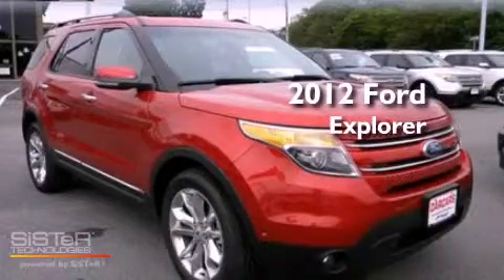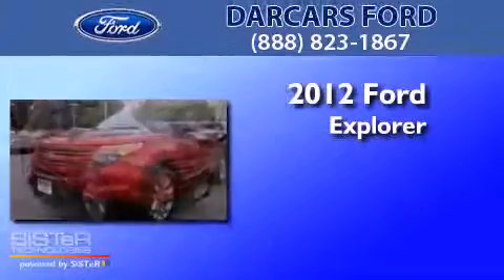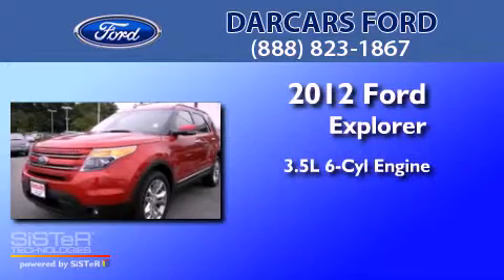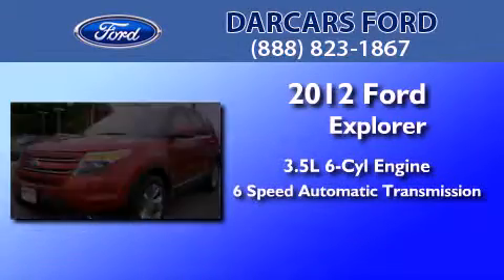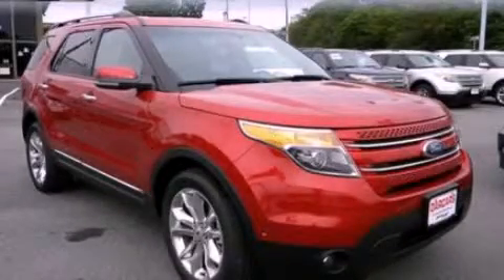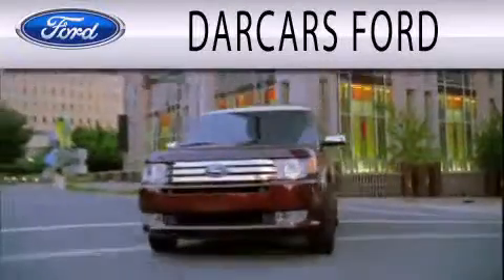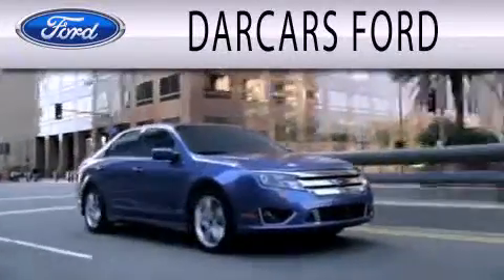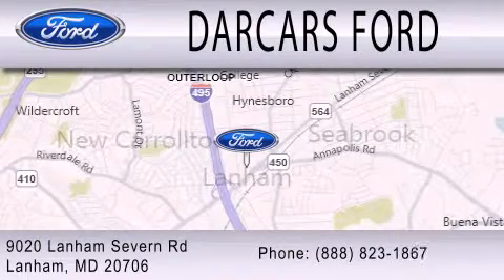2012 FORD EXPLORER MD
Year : 2012
 Make : FORD
 Model : EXPLORER
 Engine : 3.5L V6
 Trans . : AUTO 6SPD
 Exterior : RADIANT

 Interior : BLACK
 Stock : 228510

 9020 Lanham Severn Road
  , MD 20706